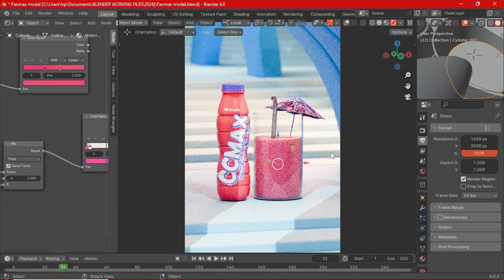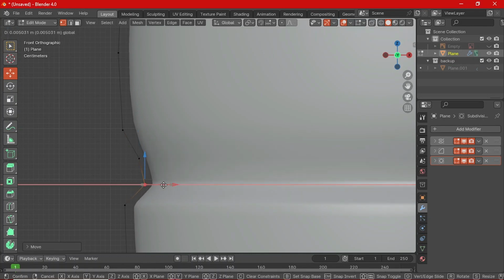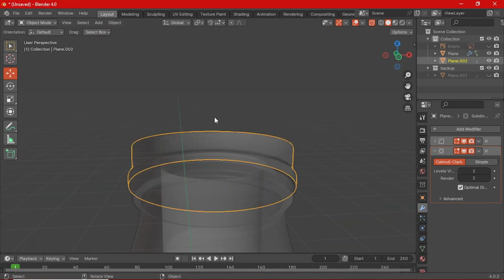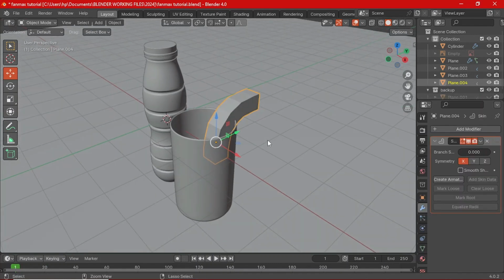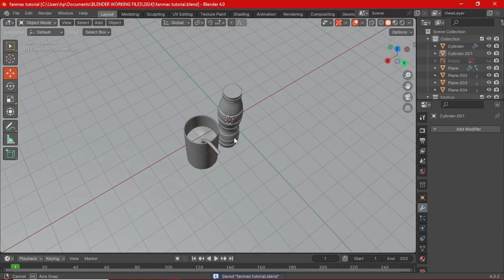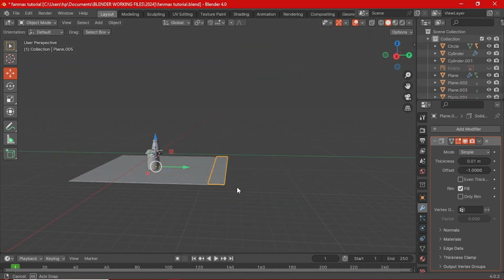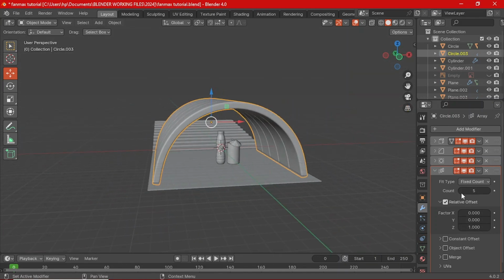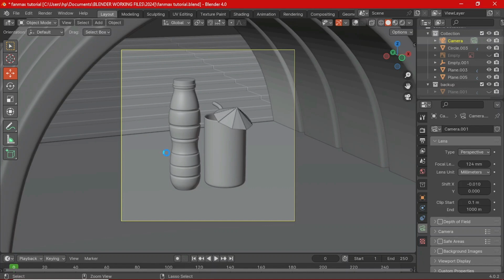CG Product visualization in blender - Fanmax ice cream replica (PT 1)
Today, we'll be replicating the fanmax ice cream in blender. In this Part of the tutorial series, we'll focus on the modeling aspect. Crafting the model and all other accessories. The second part will cover whatever that is left.

So whether you're a beginner or an experienced Blender user looking to enhance your skills in product visualization, this tutorial is perfect for you.

Set? Let's start blending! 🍦✨